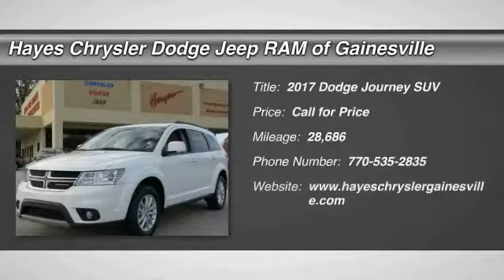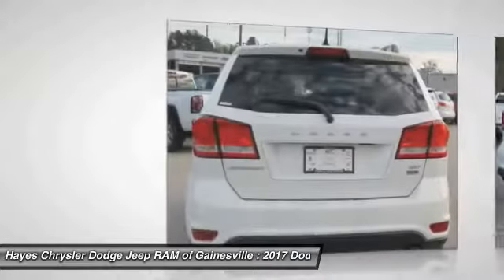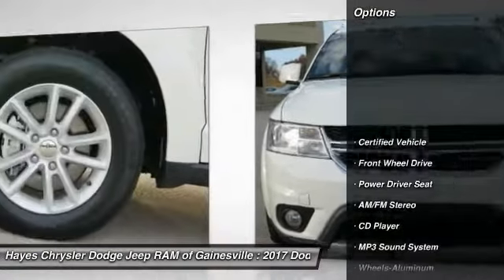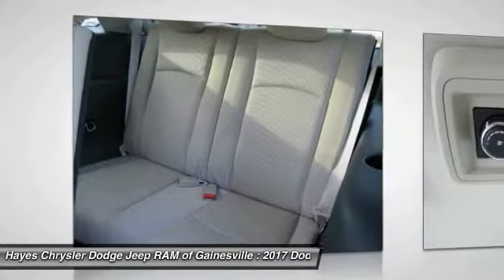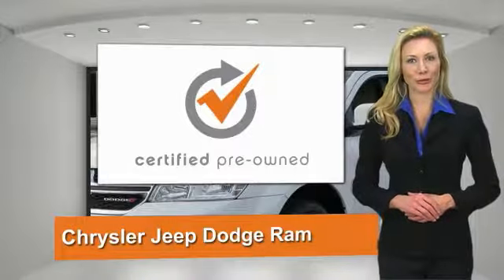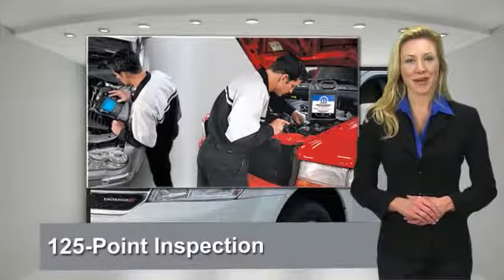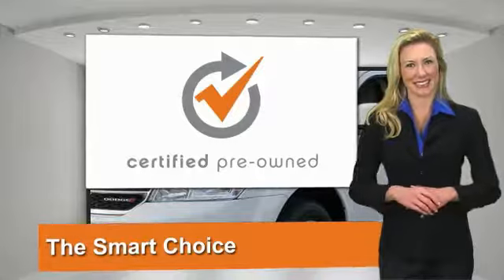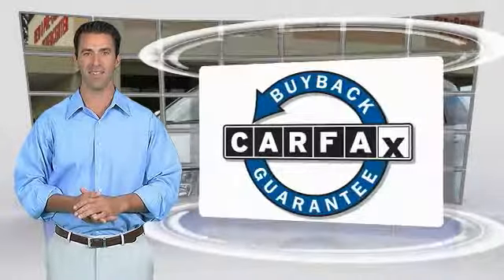2017 Dodge Journey Gainesville GA 13289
2017 Dodge Journey SXT

CARFAX One-Owner. Clean CARFAX. Vice White 2017 Dodge Journey SXT FWD 6-Speed Automatic 3.6L V6 24V VVT 4.3 Touch Screen Display, SIRIUS Satellite Radio, Steering wheel mounted audio controls.brbrRecent Arrival!brbrbrFor over 41 years our motto has been welcome to the family Call today for an appointment.brbrReviews:brbr  * Available three-row seating; practical interior offers floor-mounted cubbies and integrated booster seats; optional 8.4-inch touchscreen is feature-packed and easy to use; available V6 engine improves performance; budget-friendly pricing. Source: Edmunds